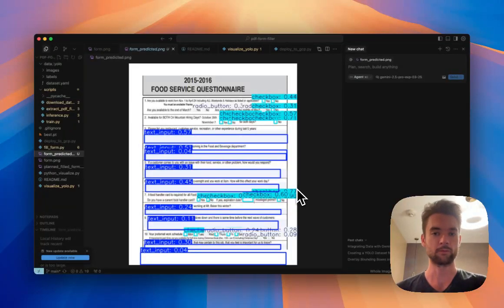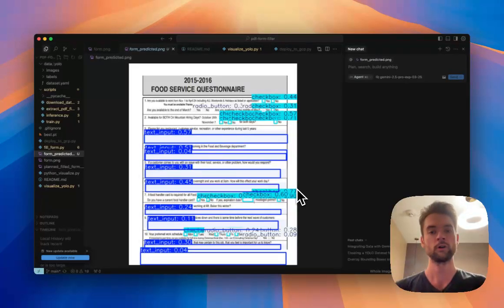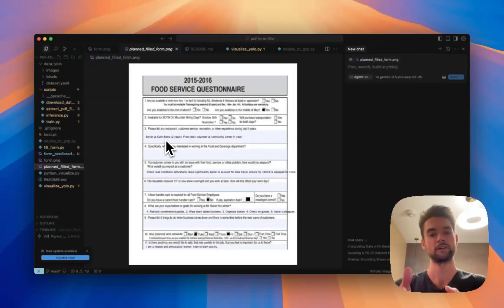Let AI Fill Out Your Forms Automatically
We used Gemini + YOLO model to automatically fill out government forms for users.